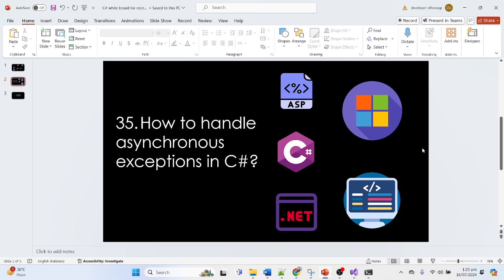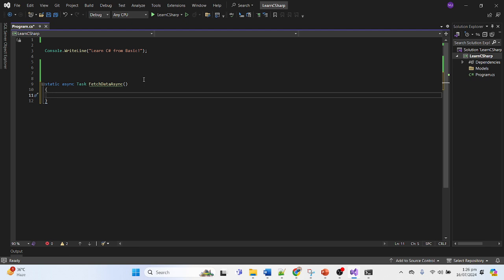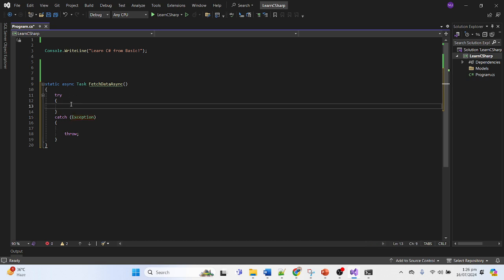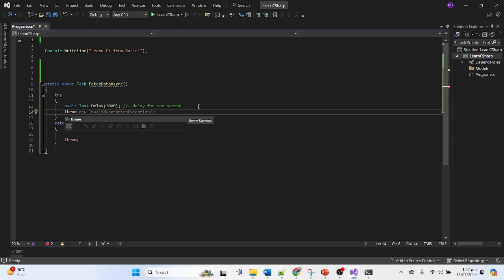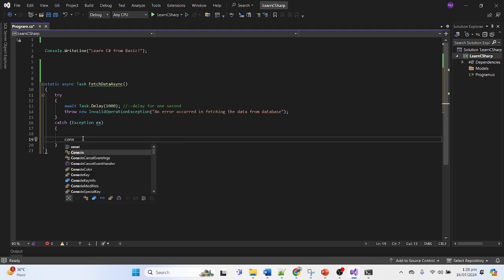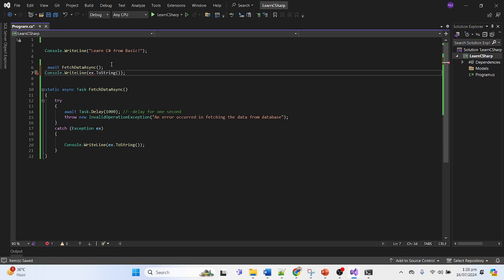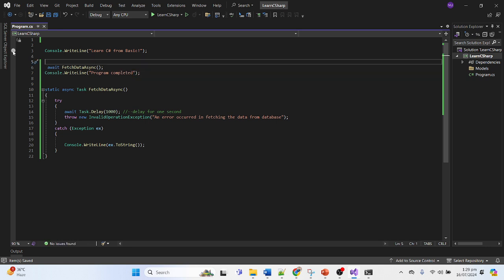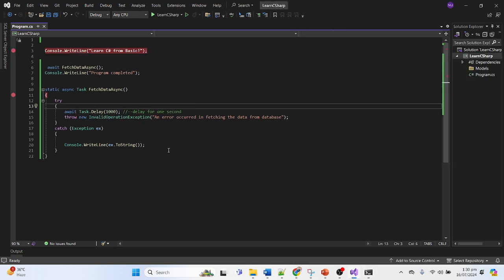Part 35 - How to Handle Asynchronous Exceptions in C# | C# Tutorial for Beginners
In this video, we dive into "How to Handle Asynchronous Exceptions in C#." Handling exceptions effectively is crucial for maintaining the stability and reliability of your applications. This tutorial will show you how to manage exceptions that occur in asynchronous code, ensuring that your applications can gracefully handle errors.

🌟 In This Video, You'll Learn:
📜 The importance of exception handling in asynchronous programming
🔍 Techniques for catching and managing exceptions with try-catch in async methods